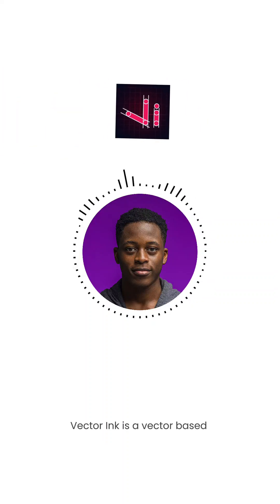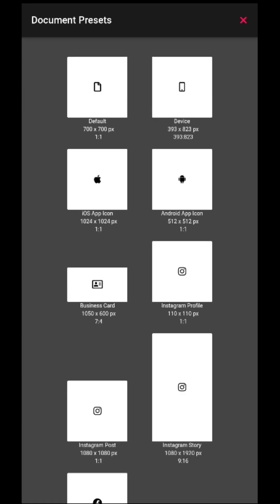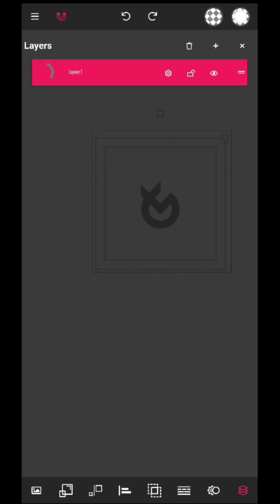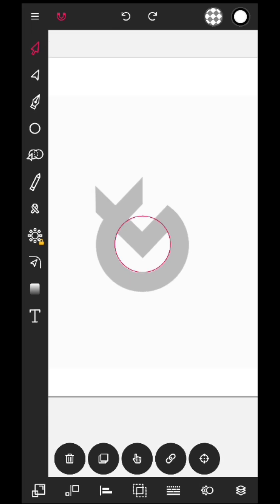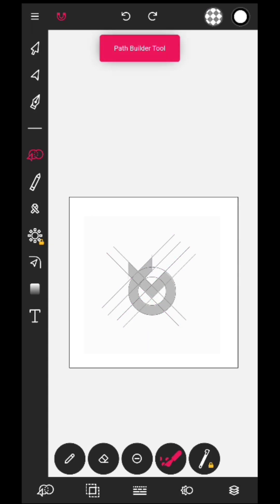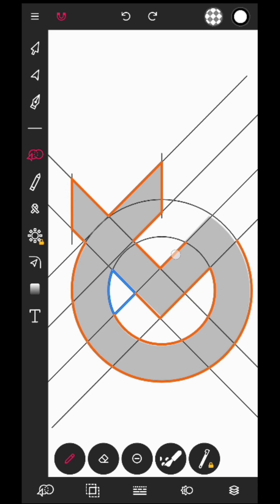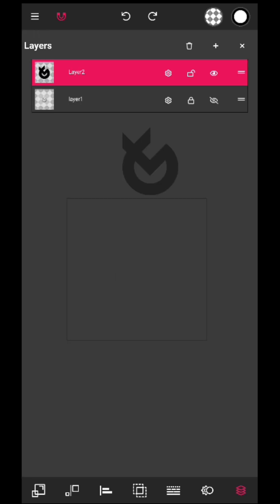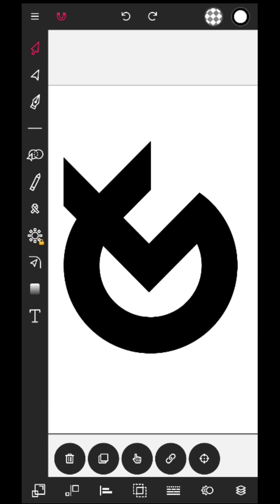Design a Professional LOGO with Vector Ink for BEGINNERS l Vectorization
In today's video I'll be showing you guys a simple process on how to create a clean logo design with Vector Ink

➵ Sites to Download high quality images

➵ Sites to Download premium fonts